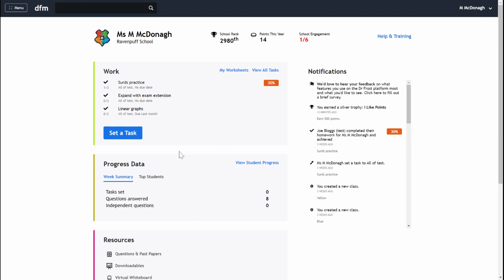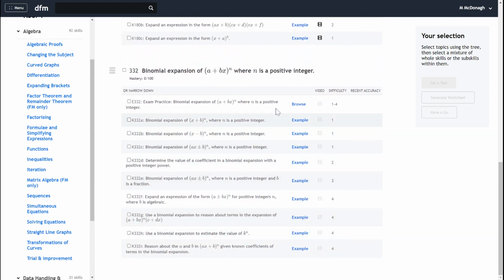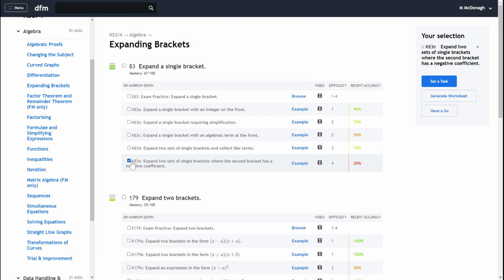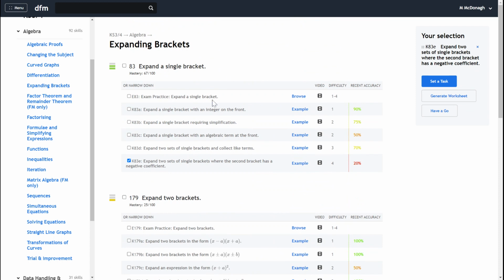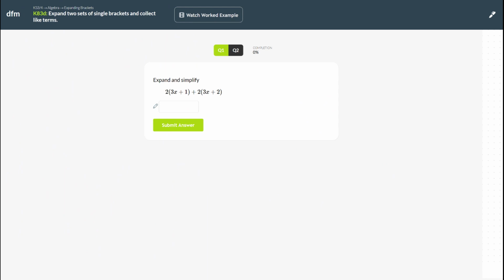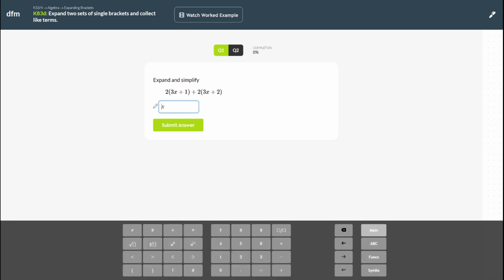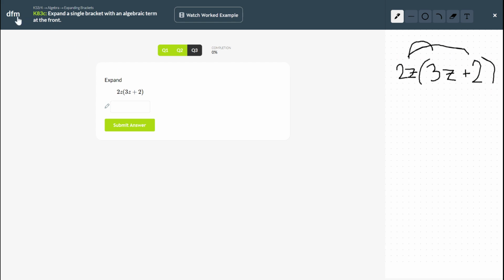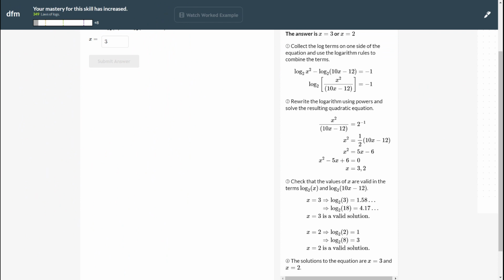2 An introduction to Dr Frost Key Skills